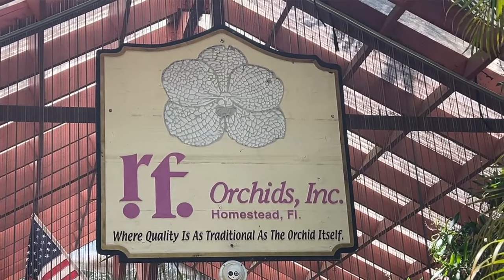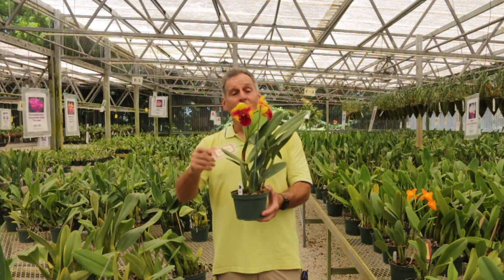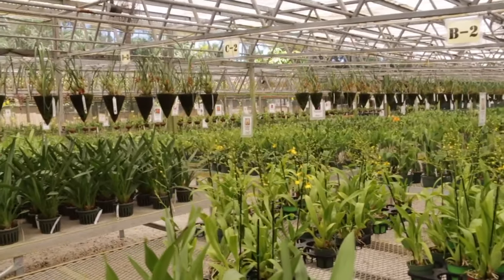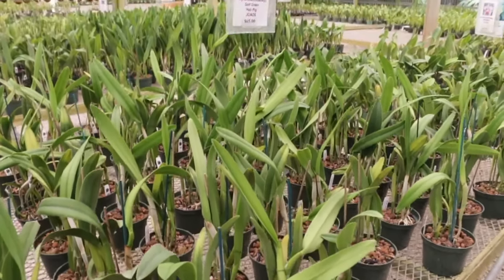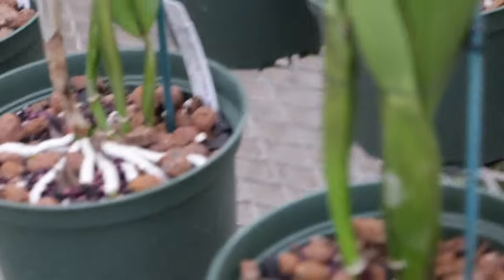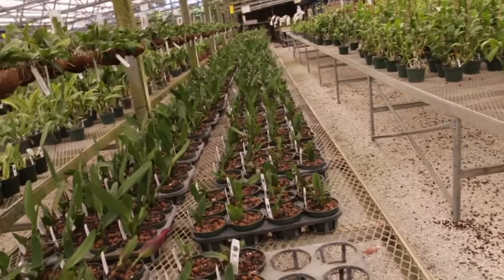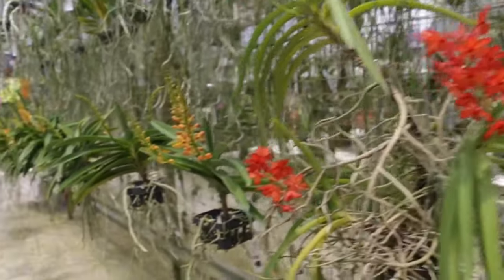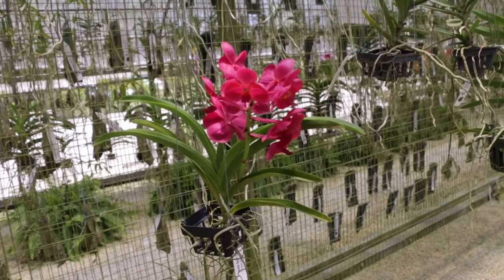A return trip to RF Orchids in Homestead, FL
In this video, I show some of the orchids at RF Orchids in Homestead, Florida on a wam May Day. Since there were so many plants to see, I may have rushed the video. I did fill up my shopping cart and will follow up with a big haul video soon!!
I was also lucky enough to run into Melissa from @Melissa-loves-orchids - she is so nice!!